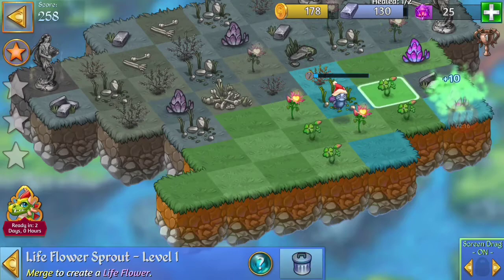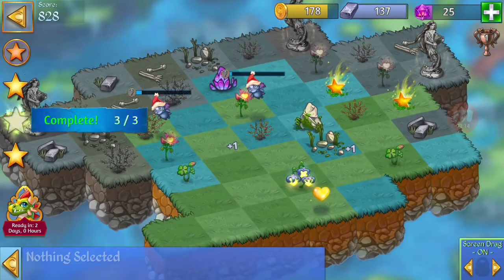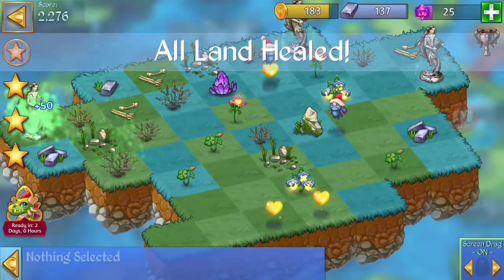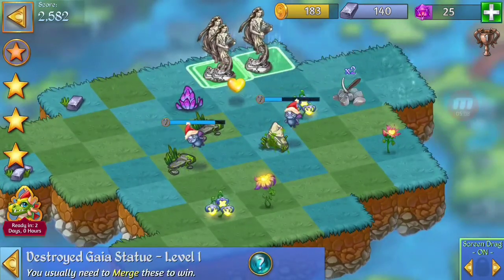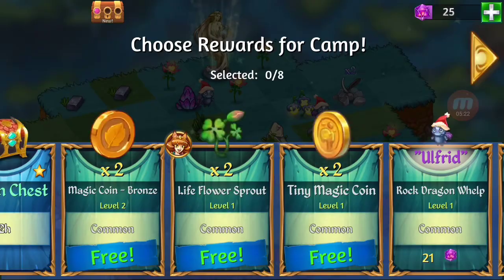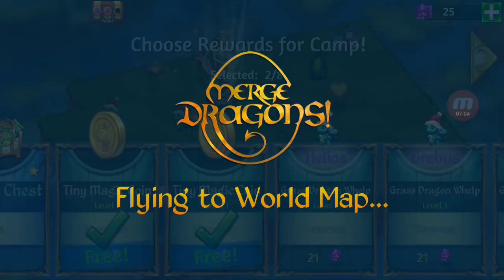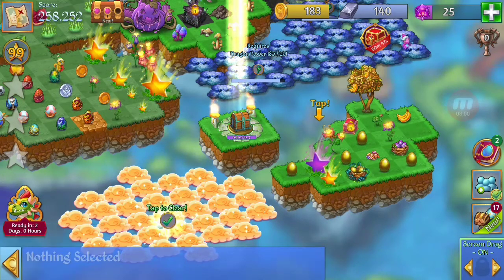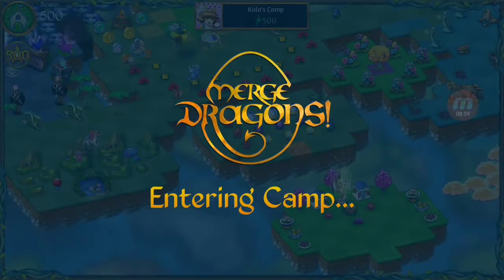Merge dragons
Just playing around with my dragons before the next event!